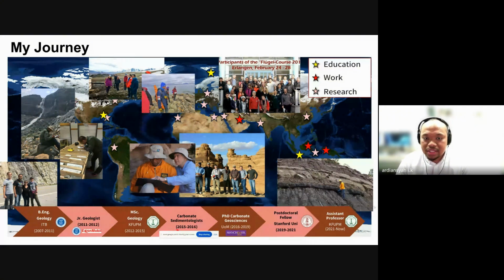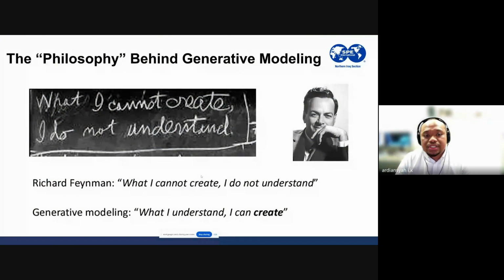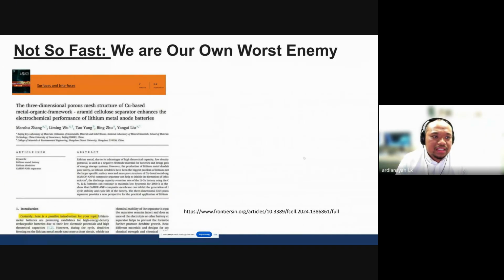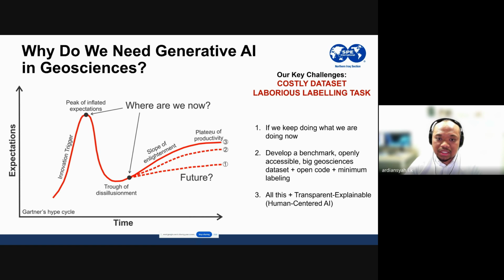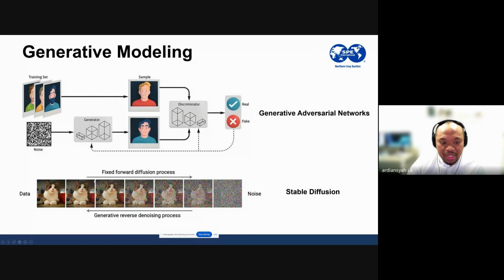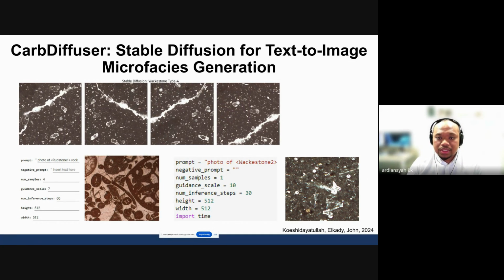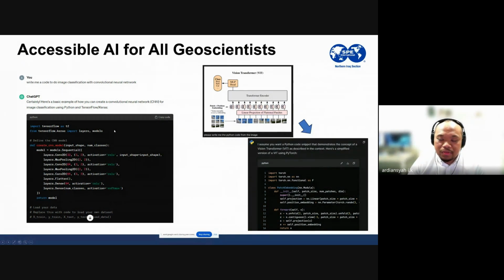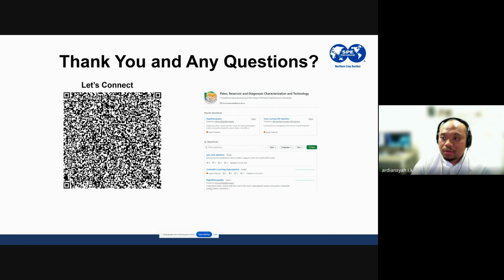The Greener Barrel: How Generative AI is Making Exploration More Sustainable | Monthly Speaker #5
Event Title: The Greener Barrel: How Generative AI is Making Exploration More Sustainable
Speaker: Dr. Ardiansyah Ibnu Koeshidayatullah

Discover how Dr. Ardi reveals the role of AI in building a greener future for the exploration sector.

The SPE Northern Iraq Section's Monthly Speaker Series aims to foster dialogue and collaboration among industry professionals, students, and stakeholders. This event is part of our commitment to providing a platform for knowledge sharing and networking in the oil and gas industry.